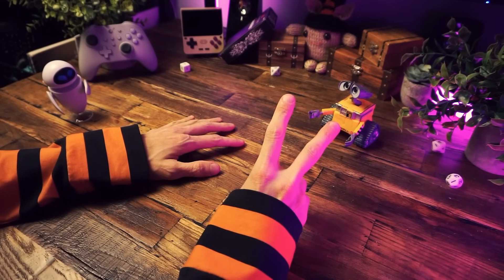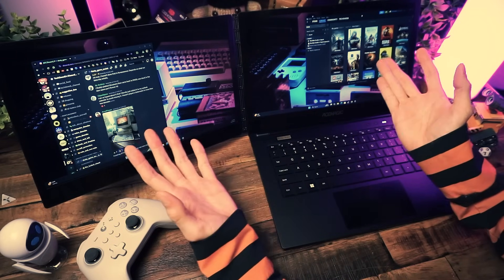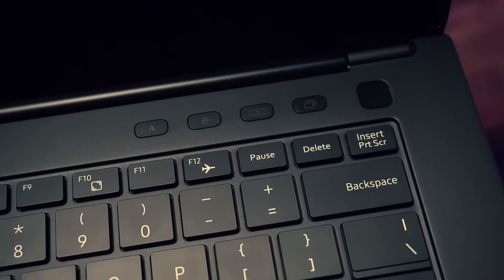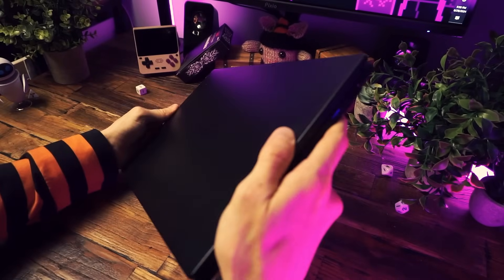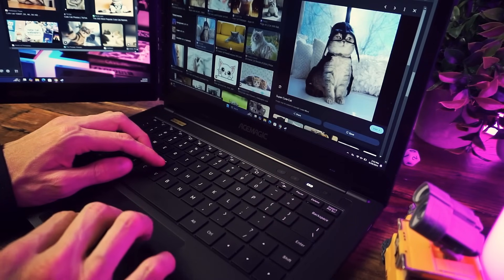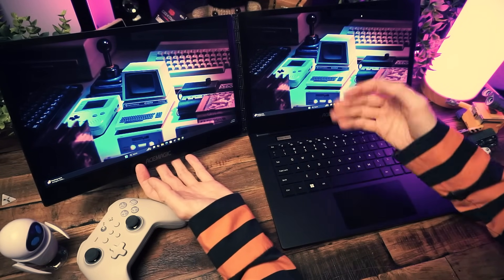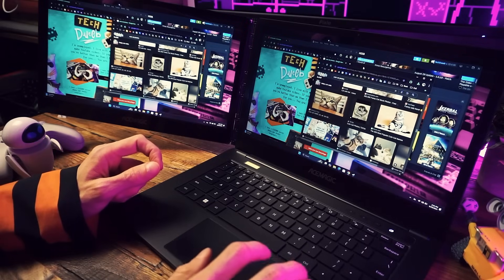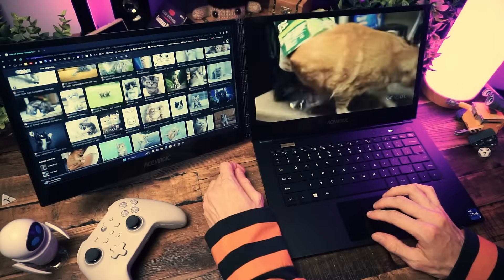Dual-screen Laptops Are A Thing Now!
In this Acemagic X1 Review we explore my complex feelings and witness my transformation into a Dual-screen laptop enthusiast.

Code： ACEX1BS50
Discount:$50 code
Original price:$899.00
Final Price：$849.00

Code： ACEX1MB50
Discount:€50 code
Original price:€899.00
Final Price：€849.00

- CHAPTERS -
00:00 2 things are better than one thing
01:05 AceMagic X1 Review
01:42 Unboxing
01:58 Tour
03:29 Specs
04:15 System (no VIRUSES!)
04:42 A few gripes
04:53 Audio
06:22 Screen and hinge
07:49 Desktop layouts
09:44 BAD for some games
11:28 GOOD for other games
12:08 External Aiffro P10 SSD (my retro game drive)
12:55 More games
13:45 Final thoughts
15:11 What do YOU think?